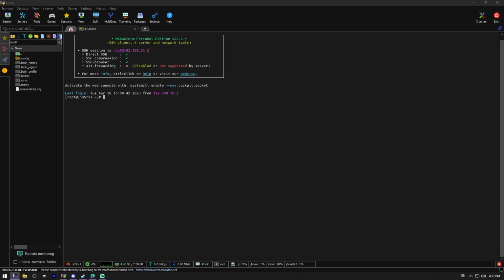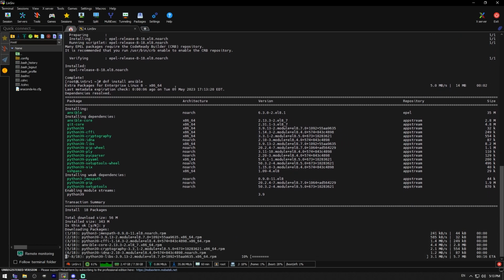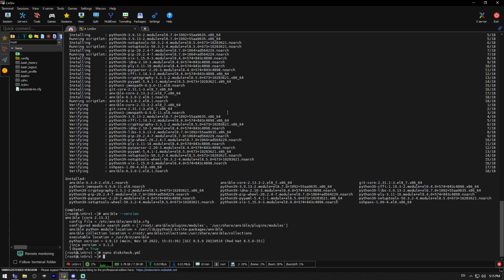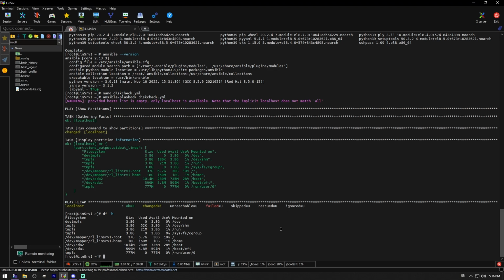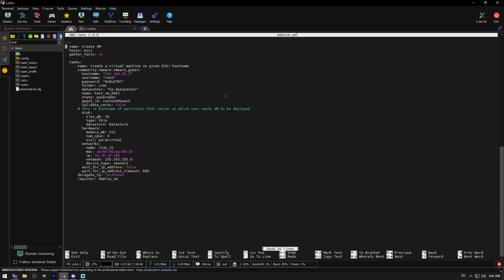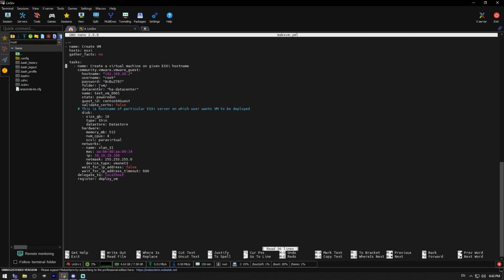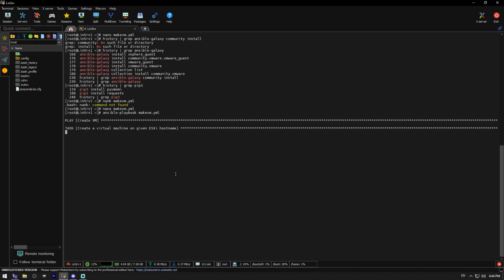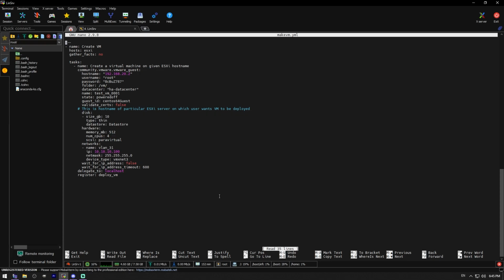The Desk to Datacenter Journey: Episode 10 - Introduction to Ansible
We're moving our datacenter into the modern automation age and the first step in that direction is ansible.

You can use ansible to do just about anything you can think of for building and managing systems.  Some tasks are much easiser than others but they're all pretty much completely achievable.

This is the rough rough rough rough intro to what we're going to be adding via ansible if you're looking for a more deep dive check out this playlist by Jeff Geerling:

I haven't been able to get through all of it yet but it is highly reccomended.